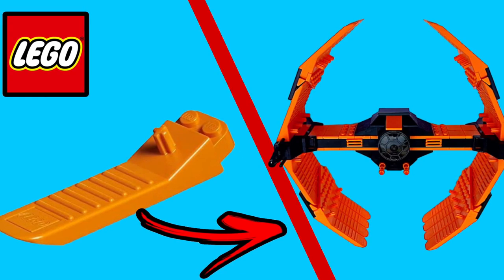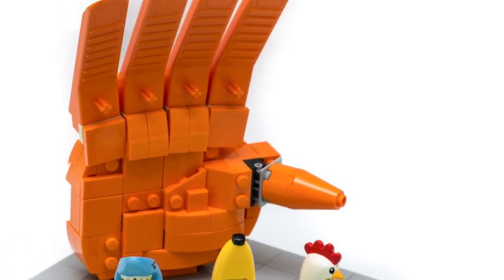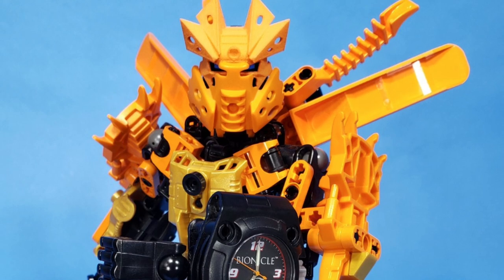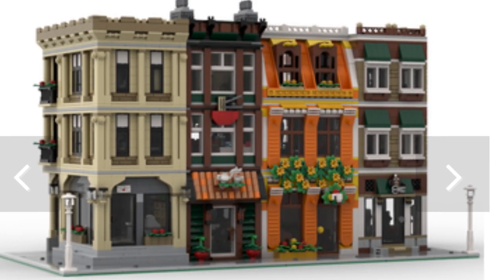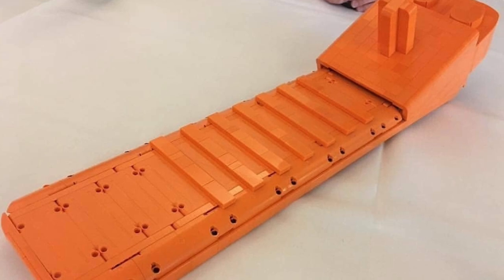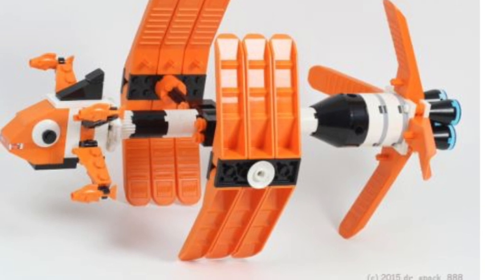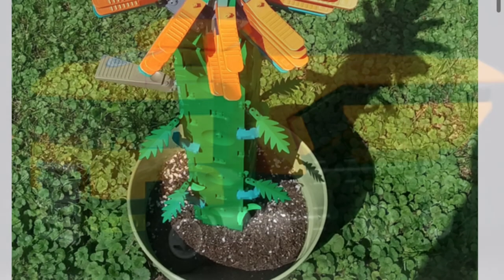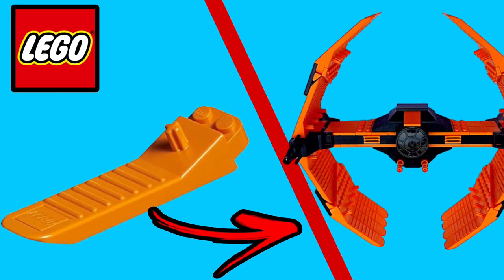The LEGO Brick Separator | MOC's & Creations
The LEGO Brick Separator has been here since 1990... which is a lot older than me! Lets take a look at some of it's history. More importantly,  let us look at some applications of using this LEGO Brick Separator in MOC's!

0:00 History of The LEGO Brick Separator
0:30 Hand Techniques
2:42 Facade Techniques
3:47 Train Station Techniques
4:50 Brick Separator MOC's
7:52 Memes
8:12 Outro

Studs Rules:
1. Be respectful in chat to other viewers and commenters.
2. No bad words
3. Don't ask to be a Mod and currently all positions are filled.